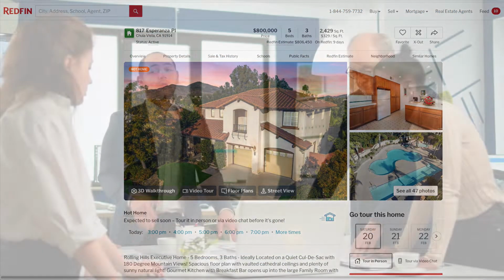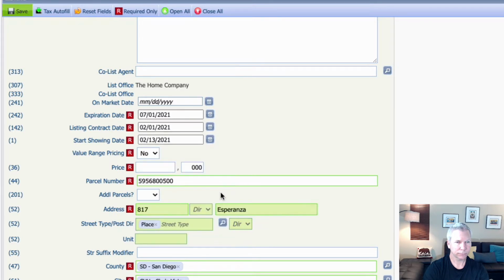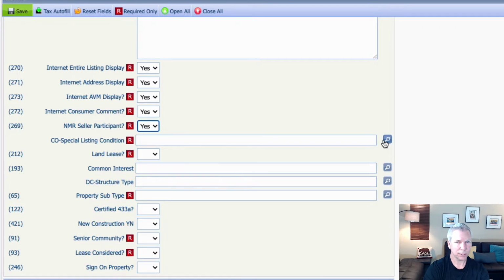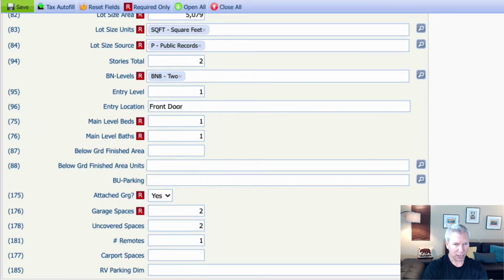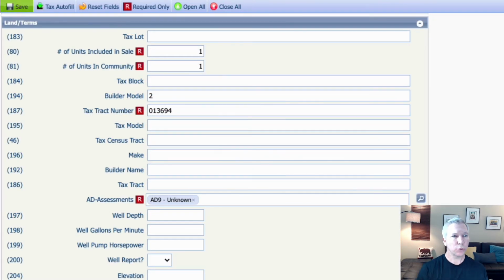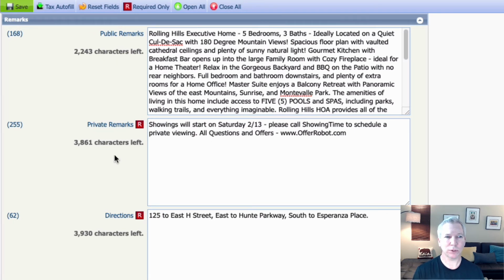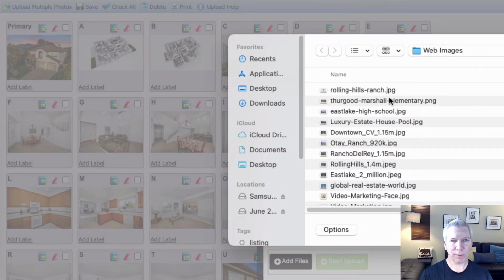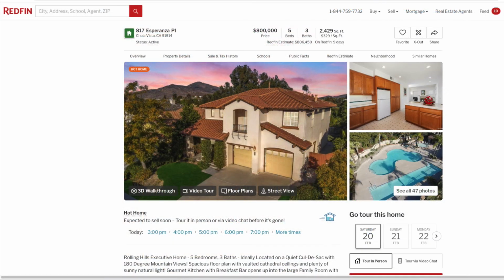New Real Estate Listing | California Regional Multiple Listing Service | CRMLS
Listing a New Home For Sale is the most important task of any real estate professional, and doing the job correctly can be challenging, especially when the California Regional Multiple Listing Service, or CRMLS, takes anywhere from 45 minutes to 3 hours to input a New Listing. Upon completion, the property is syndicated across hundreds of real estate portals, including Zillow, Redfin, Realtor.com and many others!

Do you want to get your home listed on MLS for sale by owner (FSBO)? To list in MLS is thought of as the “holy grail” of real estate marketing by a lot of people. One of the questions those who are thinking of selling for sale by owner will ask is whether they can get their home on the Multiple Listing Service (MLS). The answer is yes, you can with flat fee MLS.

It is not unusual for someone who wants to sell without a real estate agent to know how to list on MLS for sale by owner. List MLS is a highly searched term and with good reason. To list in MLS means far more eyeballs seeing your property. The MLS is the primary resource for home buyers and sellers looking to buy or sell – the vast majority of homes for sale are listed on the MLS, so it is the go-to place to find a home to buy or to list your home for sale. Through a feed, the MLS  sends all of the listings to the most popular real estate sites where buyers spend hours a day looking at homes.

This is the #1 reason that homeowners choose FSBO – they want to avoid paying the cost of hiring an agent to represent them in the sale. A sales agent will tend to get about 5-6% of the home’s sales price as commission. However, that percentage can vary depending on the area you are selling, the type of property you are selling, and your personal arrangement with the agent you choose.

However, that does not mean you can totally avoid paying commission. Putting your home on the MLS means you will encounter multiple buyer’s agents, which represent buyers interested in your home. If you sell to one of those buyers, you will need to pay the commission that they are owed, which is usually half the total of 5-6%. This is known as a cooperation fee.

So, instead of paying a traditional real estate agency a full commission, you’ll only pay half. However, many for sale by owners get shortsighted and look to save even more by shortchanging the buyer’s agent side of the commission. Doing so is a SIGNIFICANT mistake! You want the buyer’s agent to feel great about selling your home – not the exact opposite. Lowering the commission increases the odds you will net less money, NOT more!

Saving the seller’s agent commission fee is the biggest motivating factor to selling a home without an agent – but once the dust settles and all the numbers are added up, sellers often cannot sell the house for as much as they could have with an agent. Many owners wind up selling for so much less, that they would have made more even if they had paid the listing agent’s commission. If you think about it, this fact is not really that surprising.

Real estate agents are trained to sell homes. Selling a home is part art and part science, and doing it well takes practice and experience. You have gotten better at your job as you have gained experience – enough that you are probably better than the new hire that comes through the door fresh and wide-eyed. The same realities apply to real estate sales. There are several things that a full-service real estate agent does for a seller.

It should be expressly understood that an entry only or flat fee MLS agent does none of these things for a seller. In other words, you’re giving up a ton. An experienced real estate agent is going to know how to do everything possible to sell the home for as high a price as possible. That means setting the right home price at the beginning so that you attract the most buyers. To just list in MLS will not accomplish that.

If you have any questions, please feel free to schedule a 15-minute video chat

0:00 Introduction
0:55 CRMLS
2:23 Listing Facts
6:47 General Listing Features
8:14 Features
10:20 Land and Terms
11:53 Remarks and Showings
13:58 Mobile Homes
14:18 Green Building
15:16 Photos
17:10 Save Listing
18:00 MLS Conclusion